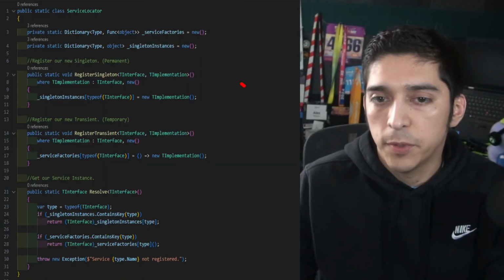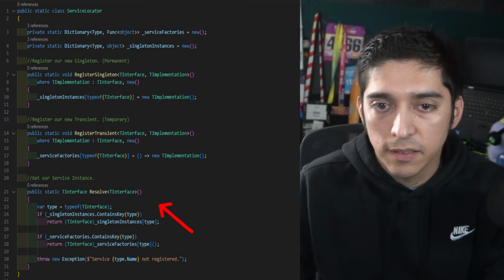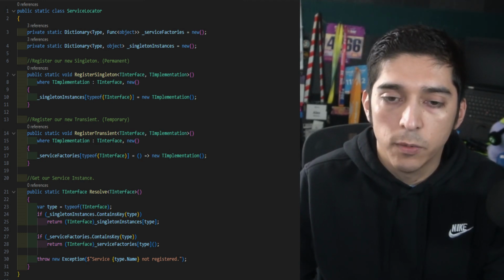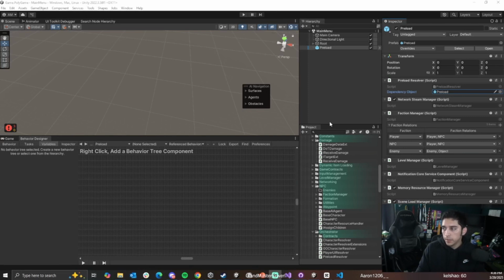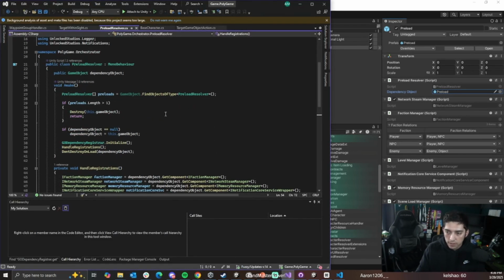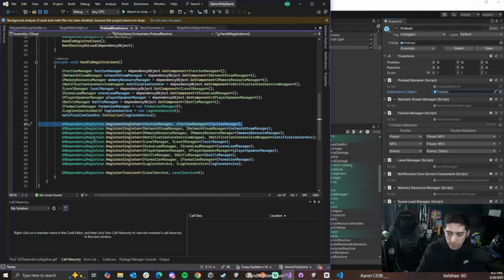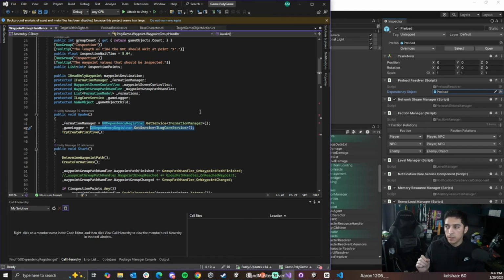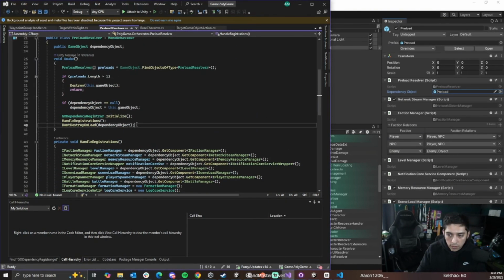🎮 Fix Your Spaghetti Code – Build Your Own Service Locator in Unity!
Singleton overload? Circular references? If your Unity project is turning into a tangled mess, you're not alone.
In this video, I break down how I built my own custom Service Locator for Unity—simple, flexible, and built to scale with your project.

🔧 What You’ll Learn:
- Why singletons can hurt your game’s architecture
- How a service locator can clean it up (without third-party frameworks)
- Full code example: singleton + transient handling
- Best practices, warnings, and things I learned building it

🎯 Whether you're a solo dev, team lead, or just learning game architecture, this is a solid system to get you started.

Chapters:
00:00 Introduction
00:52 Singleton & Transient What?
01:05 Simple Service Locator Example
02:02 How its used (Live Unity Demo)
04:02 Service Locator Warnings
04:36 Lessons Learned & Reflecting

🏷️ Keywords (SEO Tags):
unity dependency injection
unity service locator
singleton pattern unity
clean architecture unity
game programming
unity architecture tips
unity systems design
c# dependency injection
custom tools unity